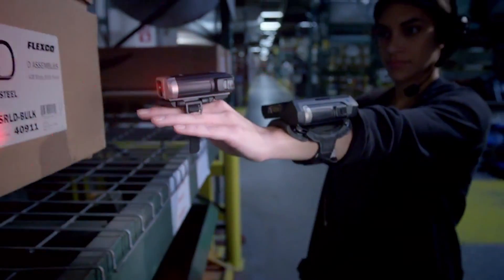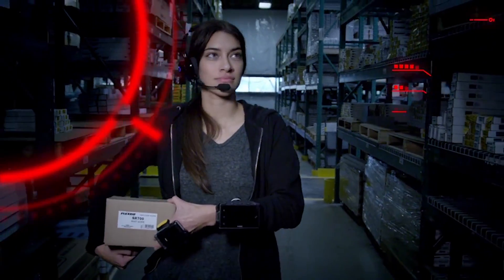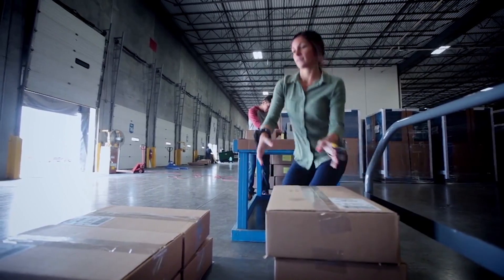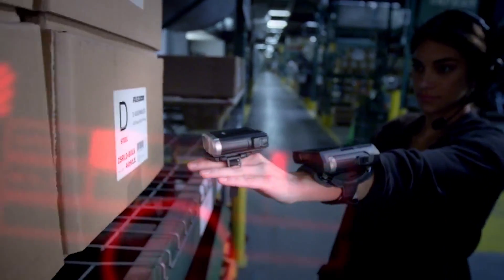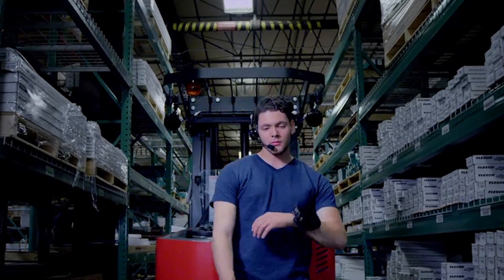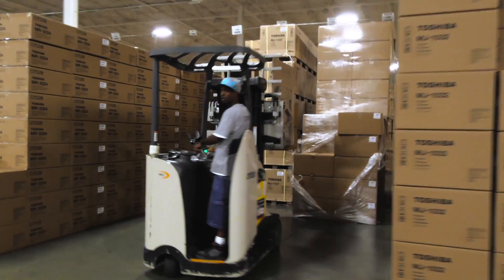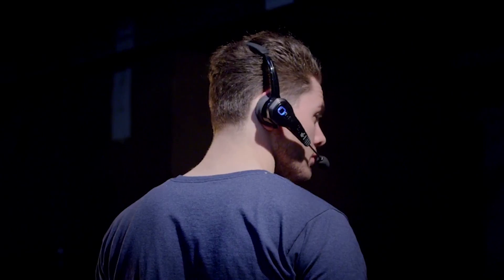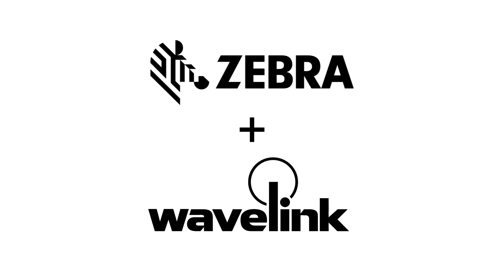Modernize your existing telnet apps for the Zebra WT6000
Zebra’s newest wearable mobile computer is pre-licensed with the productivity-maximizing power of Wavelink Velocity.